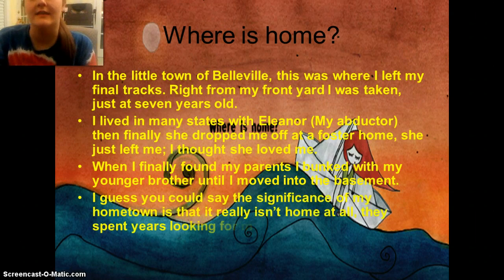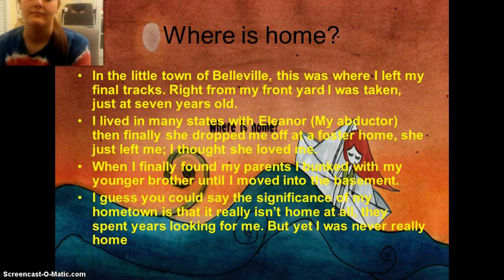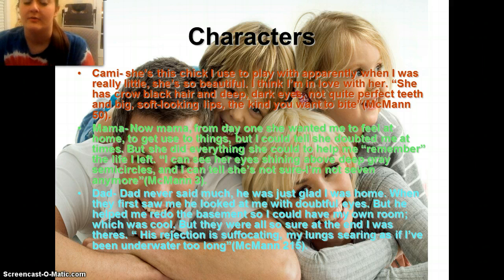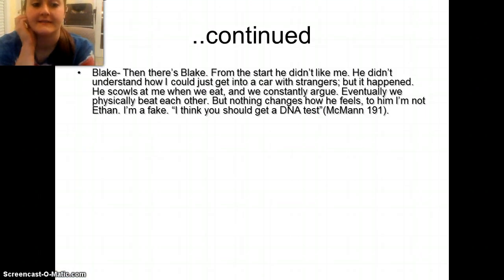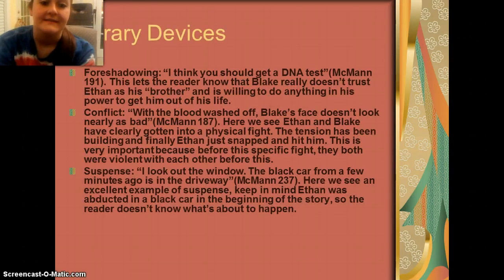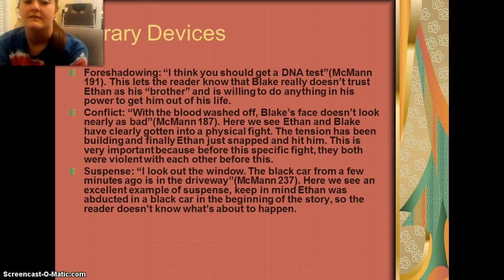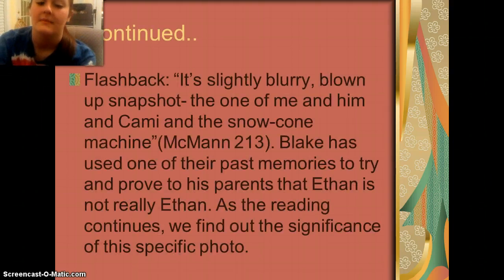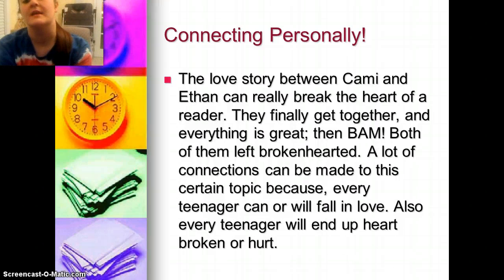Independent Reading Project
The last slide was the overall critique of Lisa McMann's work, for some reason when I clicked on the slide that was next it would not come up!